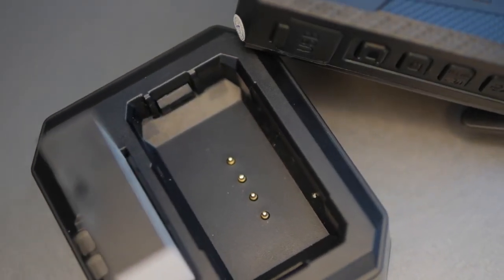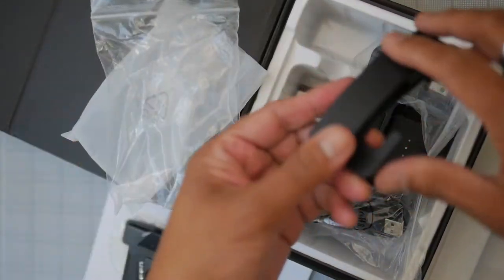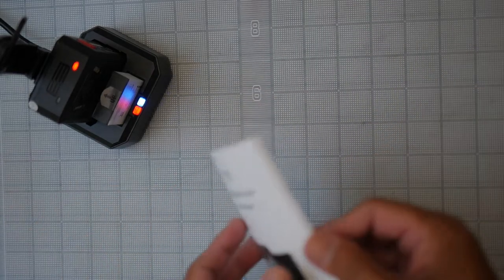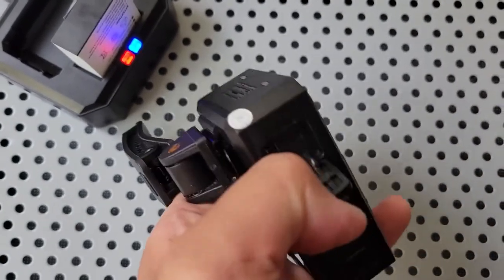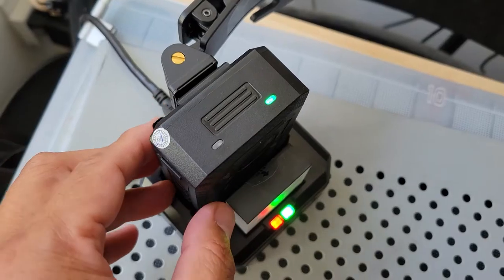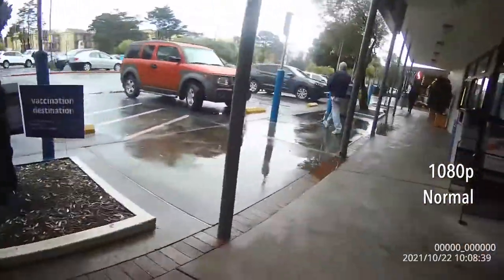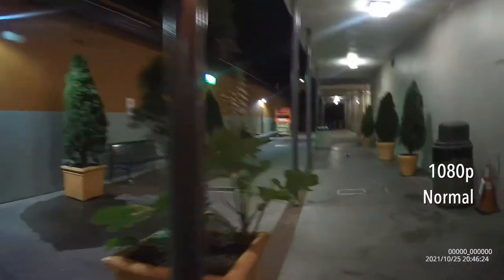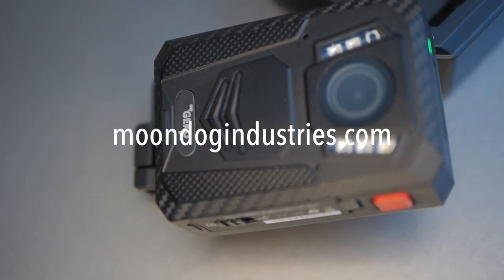Aegis 300 Body Camera Review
Review of the Aegis 300 Body Camera from My Geko Gear, which sent me this model (and replacement) for testing and evaluation. This is a professional grade body camera with password and encrypted footage and a rugged splash-proof body.

CHAPTERS
00:00 Intro
00:34 Unboxing
02:35 Functions & Features
05:06 Failure to Boot
05:57 Phone App
07:35 Testing
10:36 Night Testing
11:50 Conclusions

NOTICE: VIDEOS ARE RECORDED ON A GUN RANGE AND/OR PRIVATE FACILITY DIRECTED BY A RANGE SAFETY OFFICER

These videos are strictly for educational and entertainment purposes only. DO NOT attempt anything you see in this video at home. All work should be performed by a trained professional.  Imitation or the use of anything demonstrated in my videos is done AT YOUR OWN RISK. YouTube and Moondog Industries can not be held liable for any injury to yourself or damage to your firearm or property resulting from attempting anything shown in any of our videos. Unless specifically stated, Moondog Industries does not endorse any product, goods, or services mentioned in this video. Moondog Industries is not a gun shop and DOES NOT sell or deal in firearms, firearms parts or ammunition. By viewing or flagging this video you are acknowledging the above.